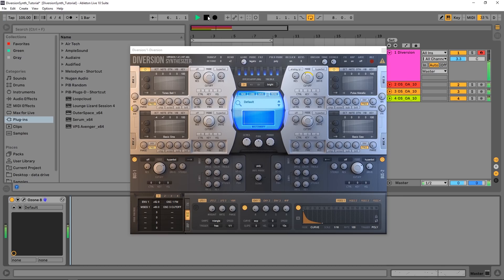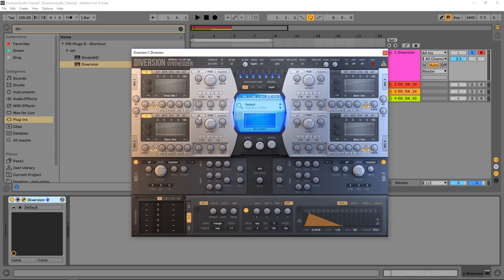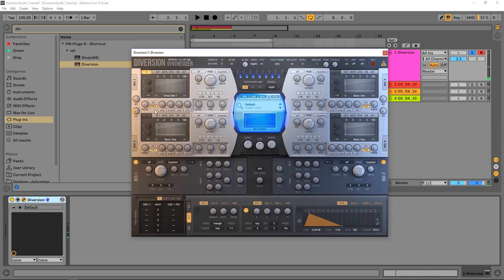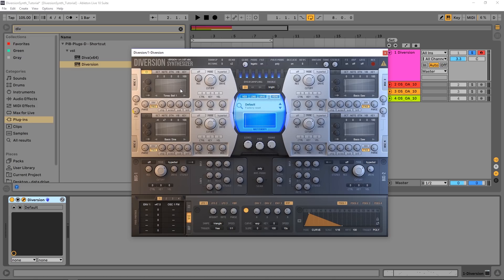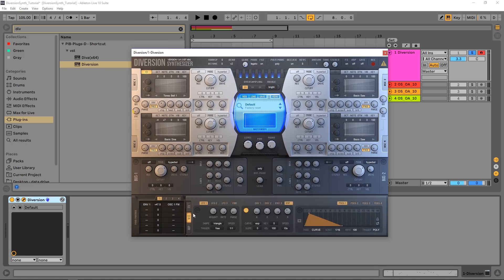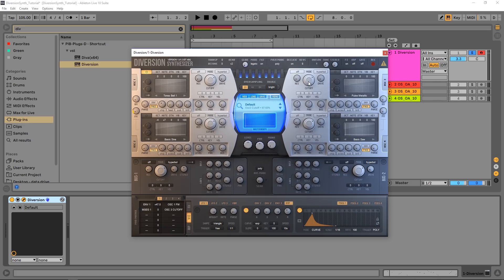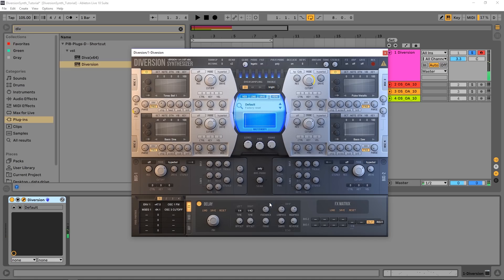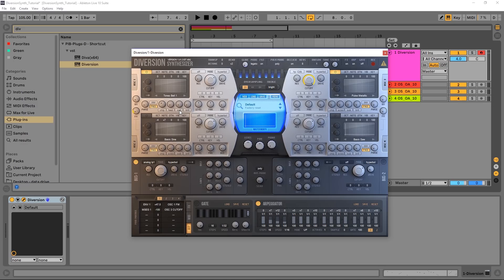Diversion by DS Audio | Making a Patch Tutorial & Review of Parameters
In this video, Joshua Casper shows you how to make a bell pluck with the Diversion synth VSTi Plugin by DS Audio. Along the way, you will learn about the synth itself. Including the Waveform editor, bus routing, FX, and modulation. Really you'll get a review of most of the main parameters and a good understanding of how to get started with Diversion.